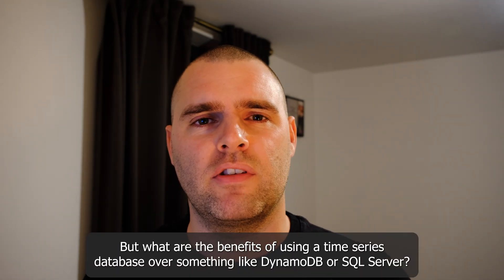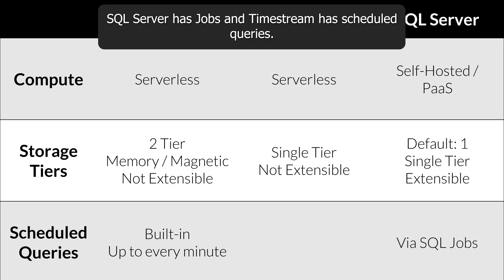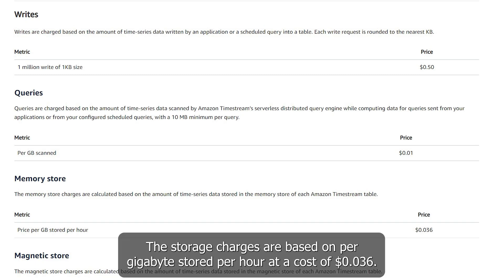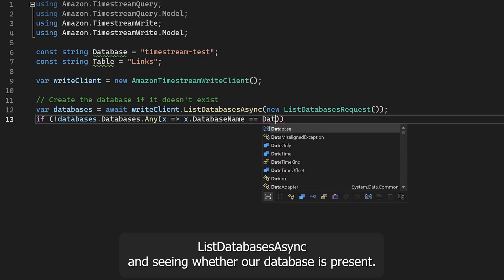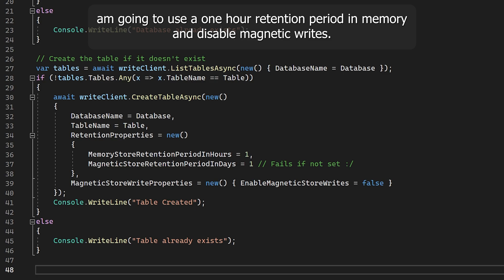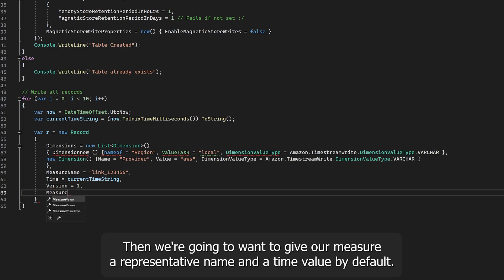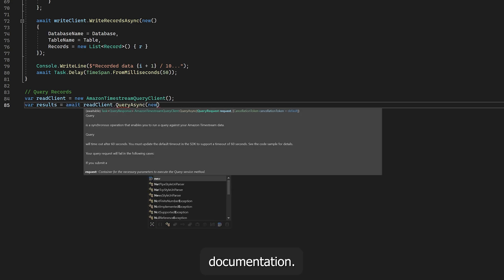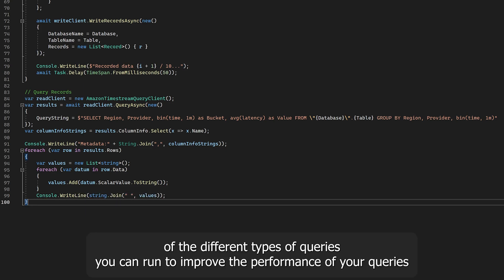AWS Timestream & .NET - Underrated?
Let's look at how to use AWS Timestream in .NET. Timestream is a managed time series database from AWS. It’s fast and scalable, with advanced features like scheduled queries.

0:00 - What is AWS Timestream? What is time-series series?
0:50 - Benefits of AWS Timestream
1:48 - How much does AWS Timestream cost?
2:50 - Creating an AWS Timestream Database Table .NET
4:40 - Writing data to AWS Timestream in .NET
5:35 - Querying AWS Timestream in .NET
7:50 - Why is this underrated?